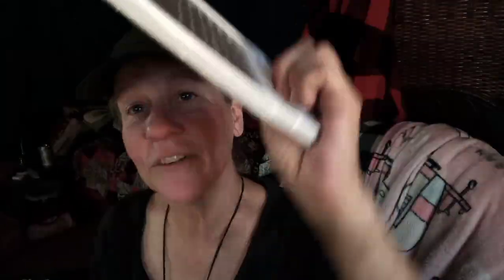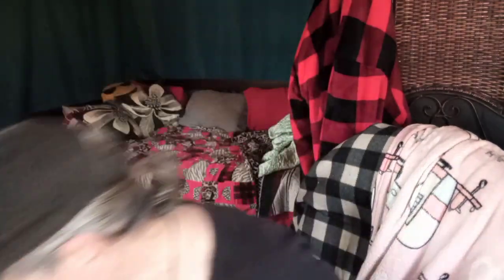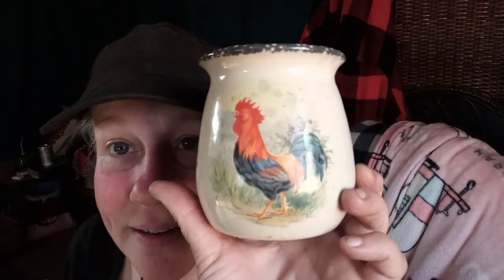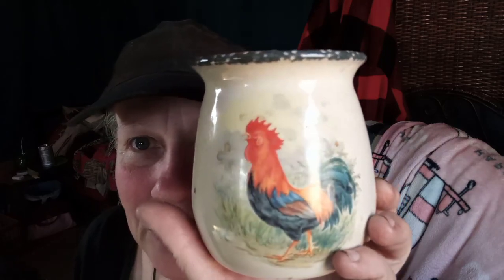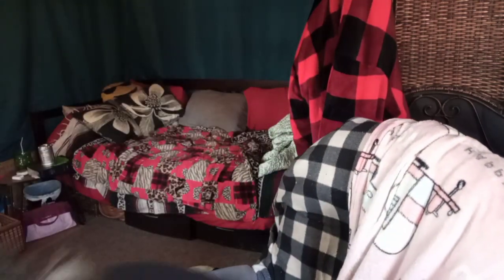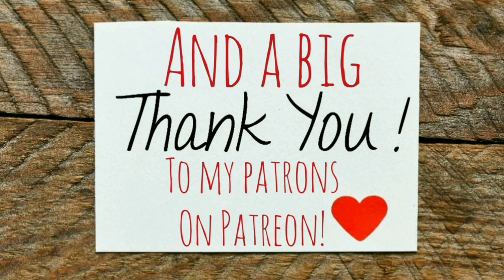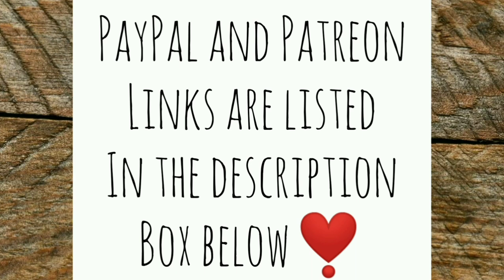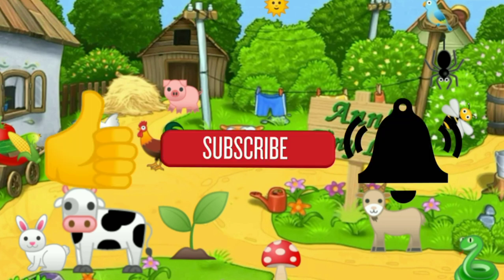What's in This Big Huge Box? - Ann's Tiny Life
I just can't believe how kind you guys are!!!